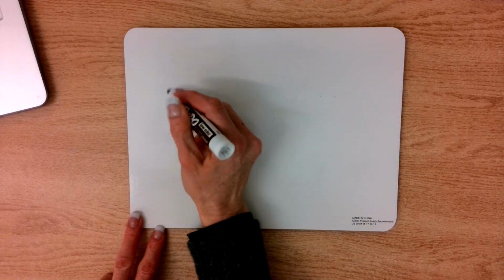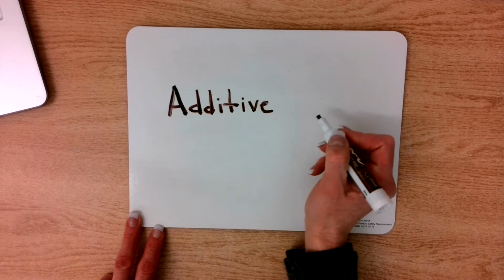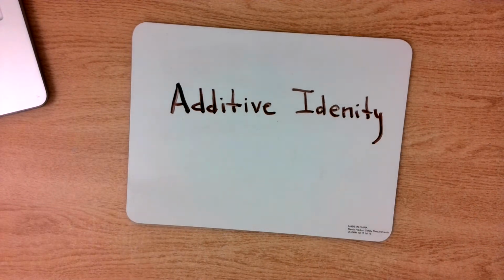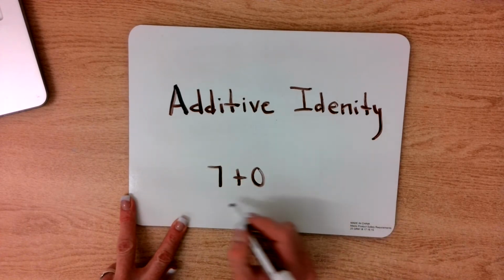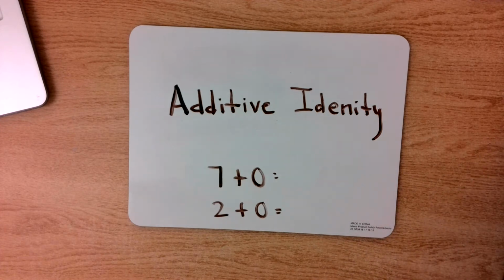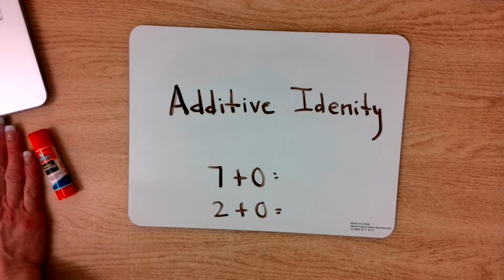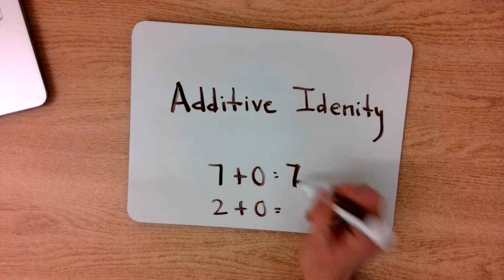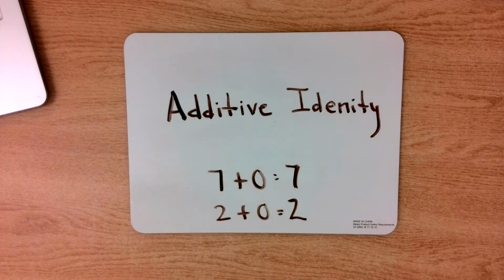Math Unit 4 Lesson 8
Combinations of 10